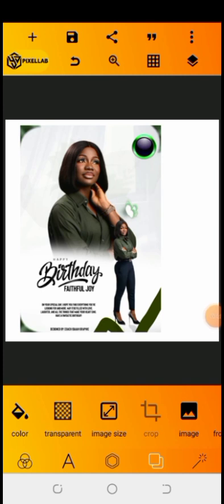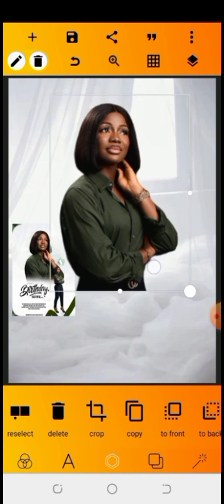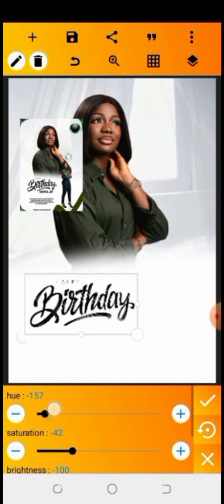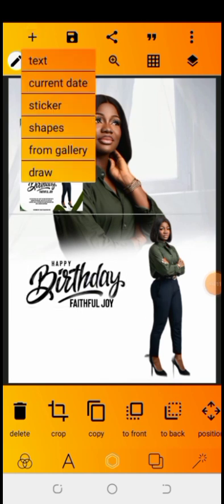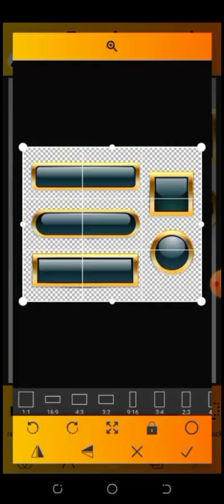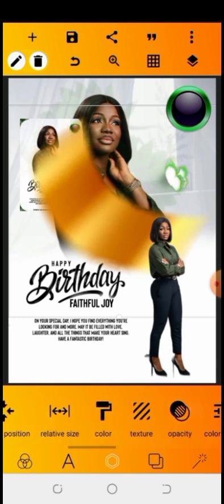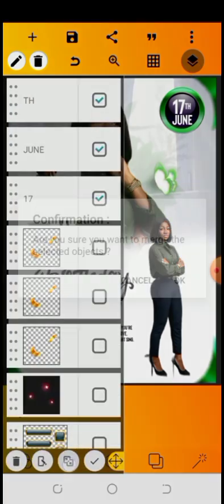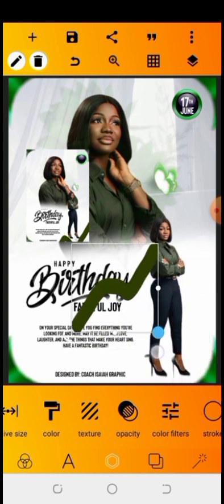Creative Birthday Flyer Design in PixelLab | Poster Design In PixelLab + RESOURCES INCLUDED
You'll learn to add text, images, and other fun details to make a flyer for your party.
 + RESOURCES INCLUDED 🔥

Birthday flyer design, PixelLab tutorial, DIY party invitation, Creative party flyers, Event planning tips, Graphic design for beginners, How to create flyers, Custom birthday invitations, Designing with PixelLab, Easy flyer creation.